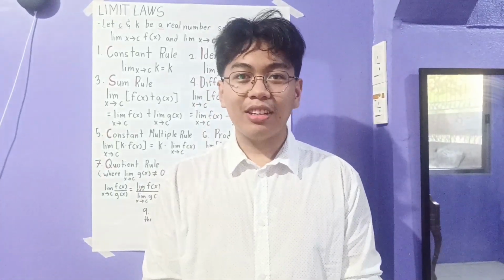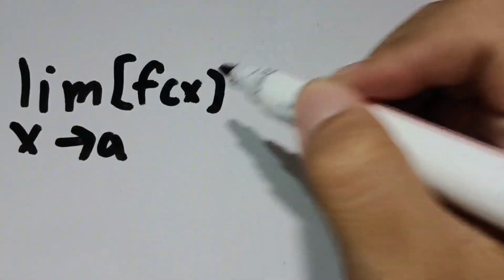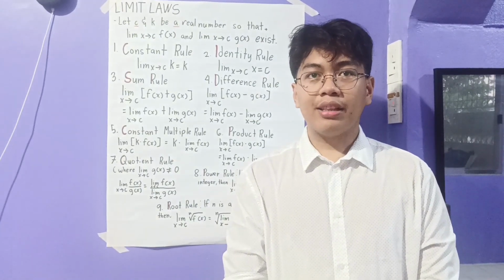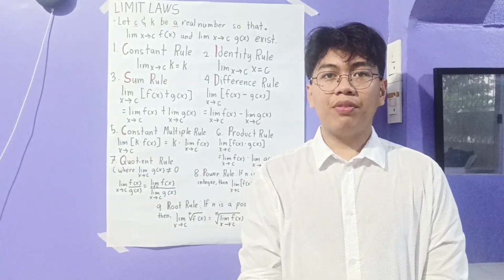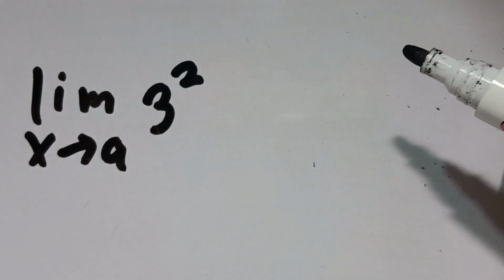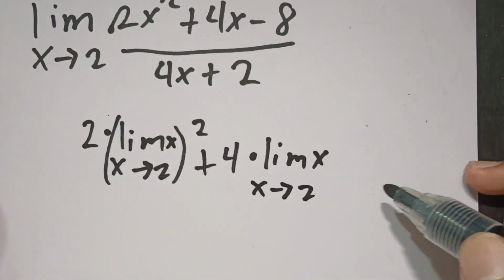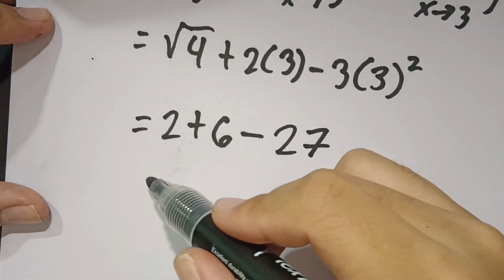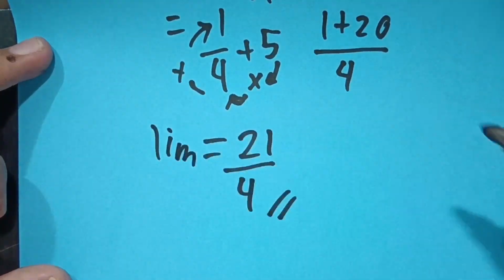LIMIT LAWS (BASIC CALCULUS)